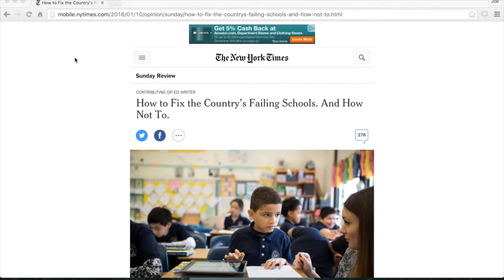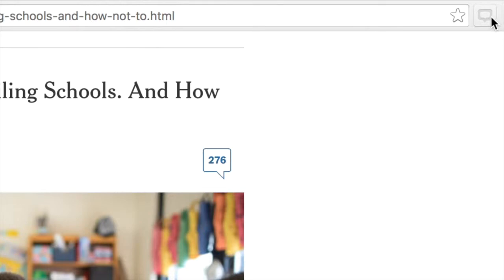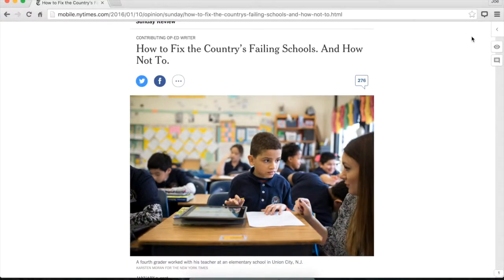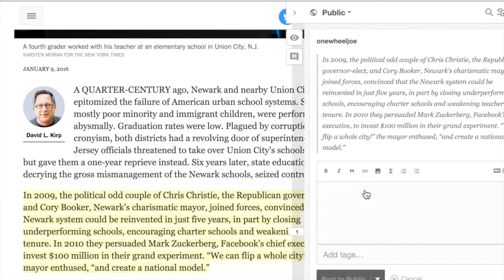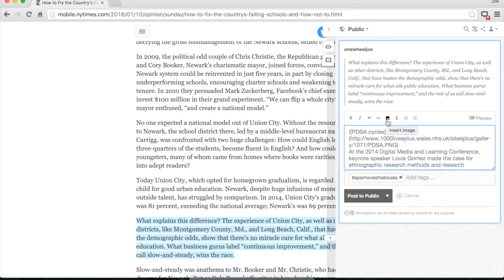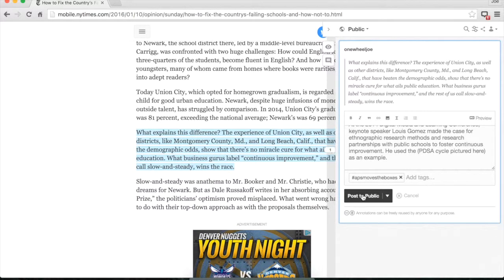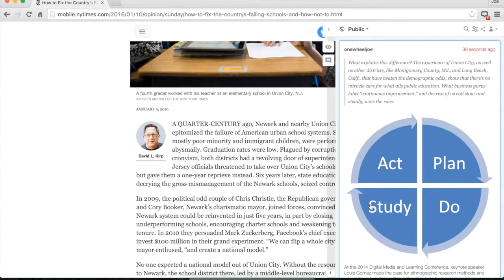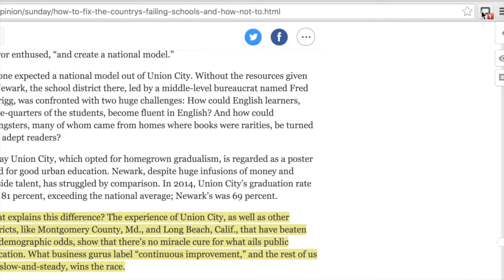Creating a public annotation in hypothes.is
I show how to turn on the hypothes.is extension, how to highlight text and comment, and how to get a sharable link for a completed annotation.